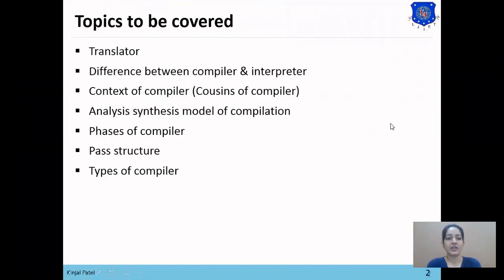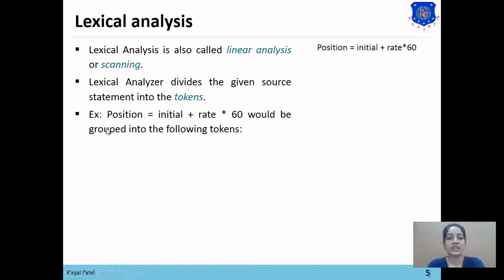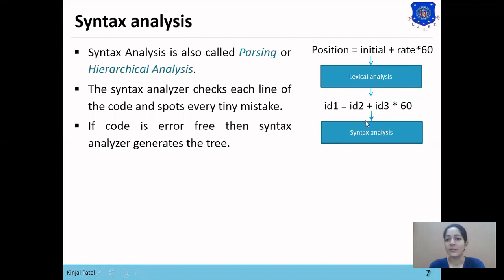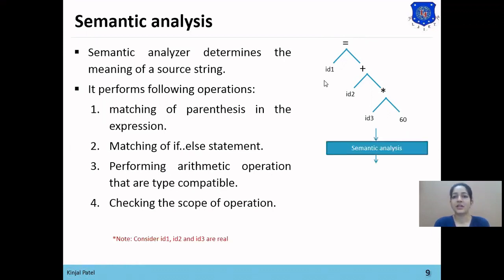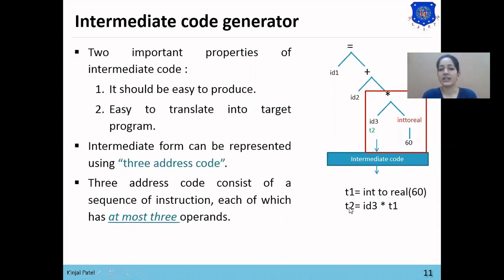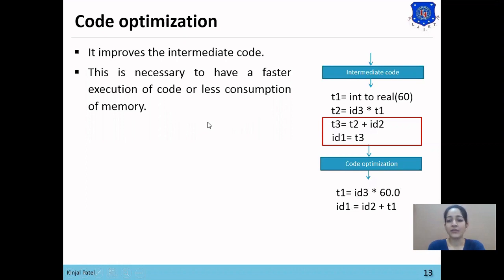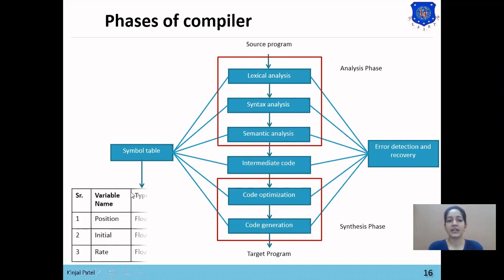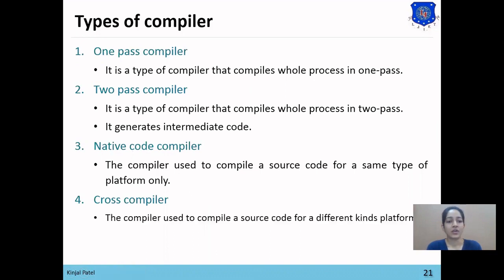Lecture 2 Compiler Design Unit 1part 2 Introduction to Compiler